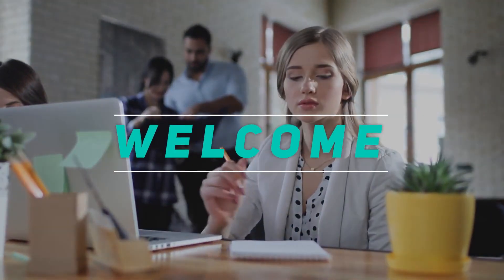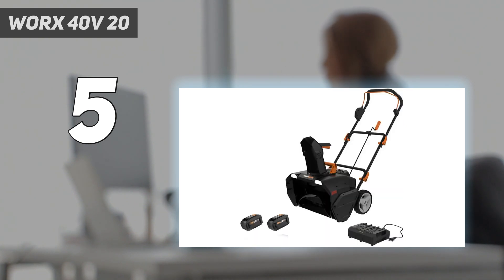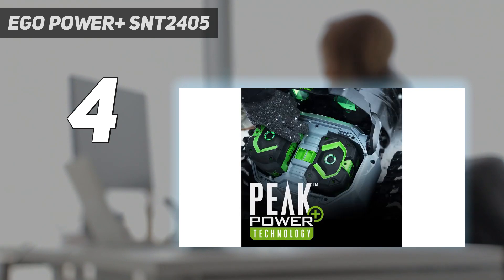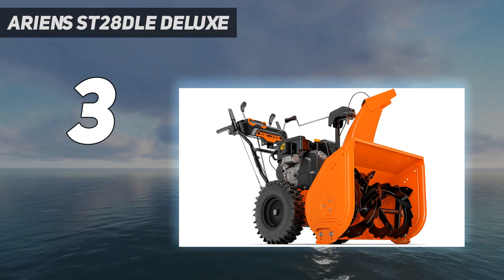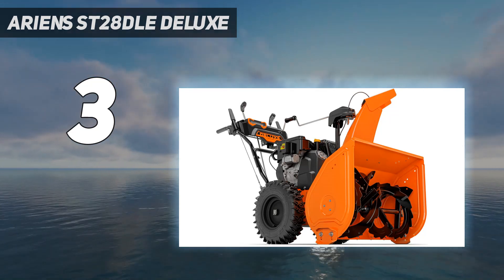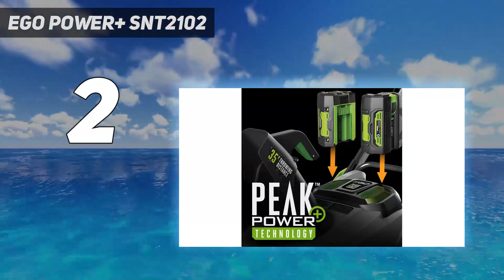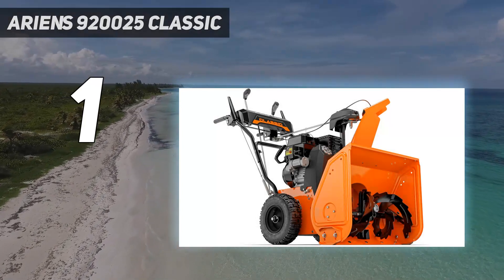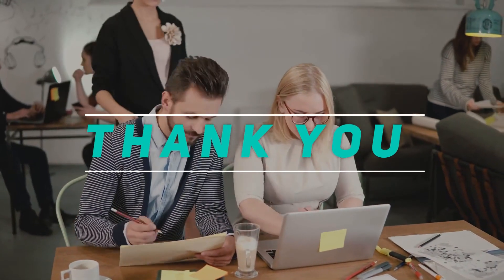Top 5 Snow Blowers in 2024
Here is the Updated Prices of the Best Snow Blowers in 2023!

Things that we mentioned in this video:
1. Ariens 920025 Classic - B072T4CFRW
2. EGO Power+ SNT2102 - B01MYURMK7
3. Ariens ST28DLE Deluxe - B01H0PKXXQ
4. EGO Power+ SNT2405 - B08DJ7MNTZ
5. Worx 40V 20 - B08KHYP2KV